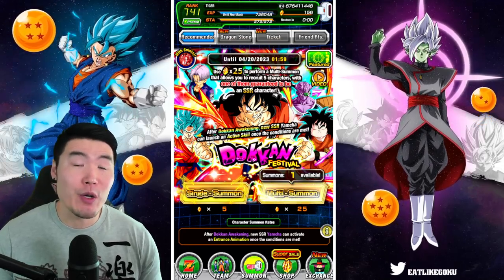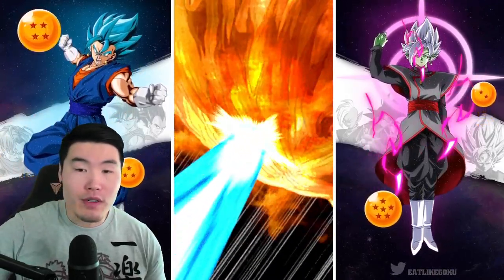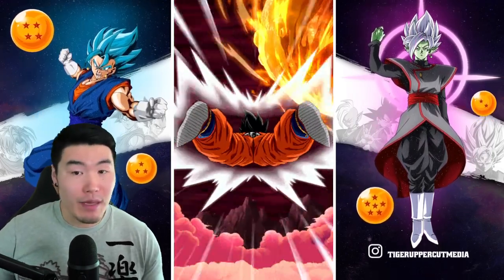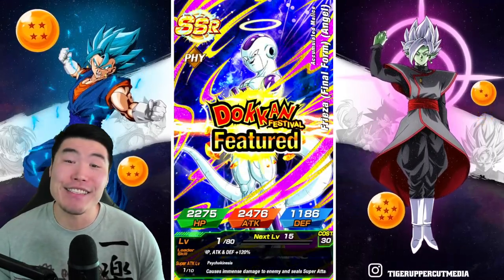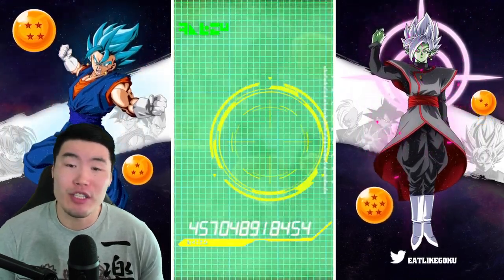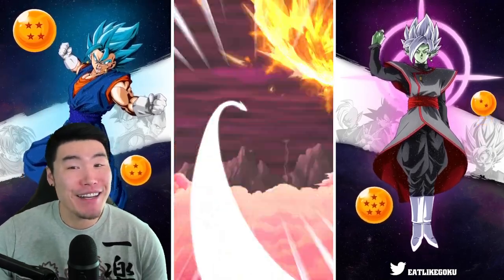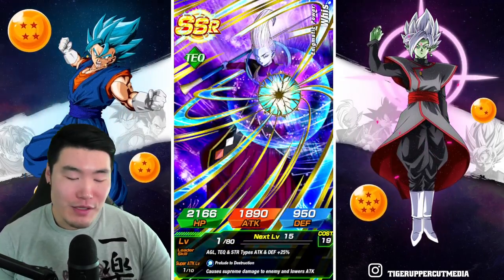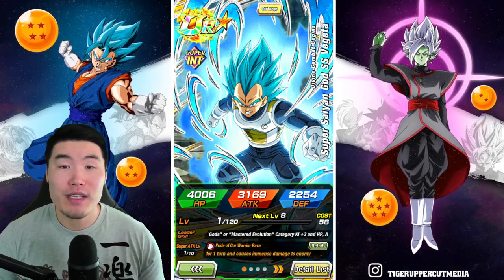PLAY STUPID GAMES, WIN STUPID PRIZES! *NEW* Dokkanfest Yamcha Summons! (DBZ Dokkan Battle)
WHY DIDN'T YOU GUYS STOP ME?!